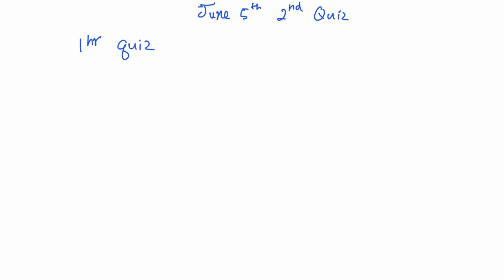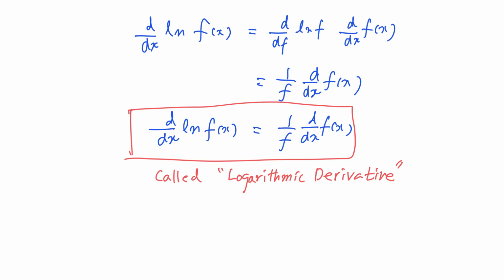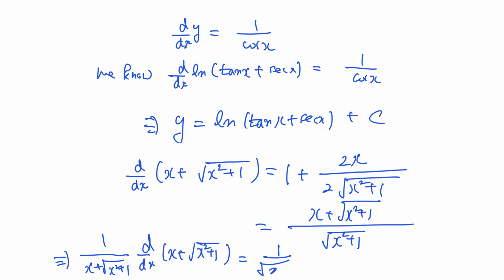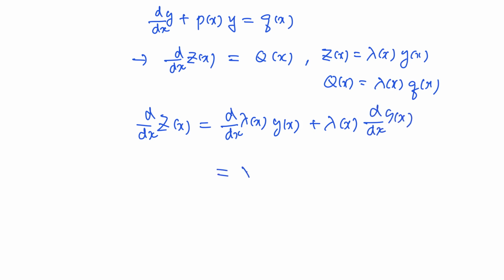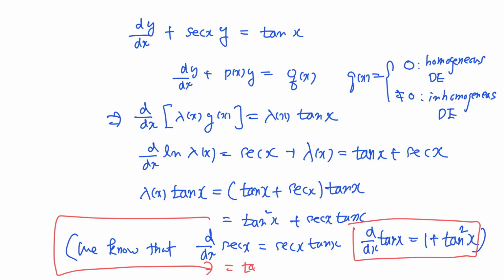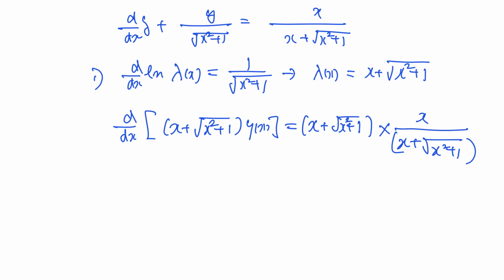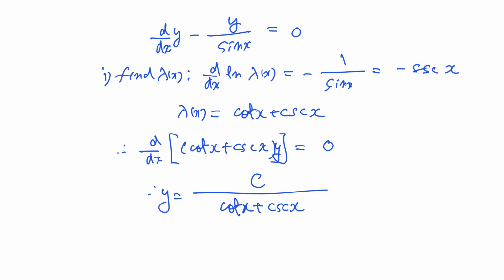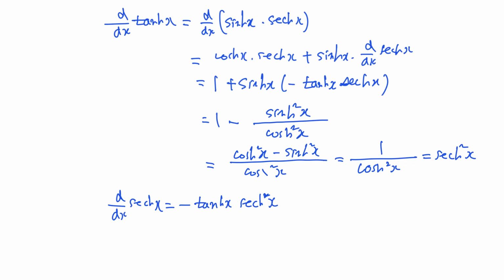Engineering Mathematics I_6 2024